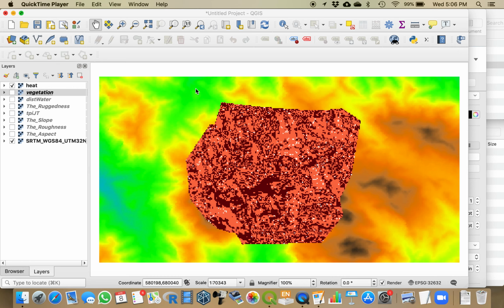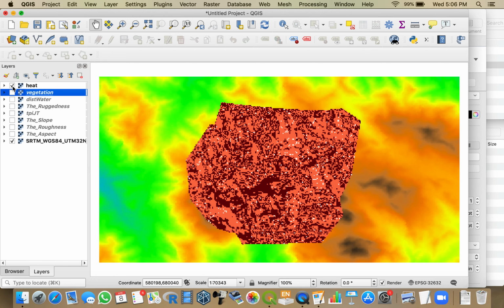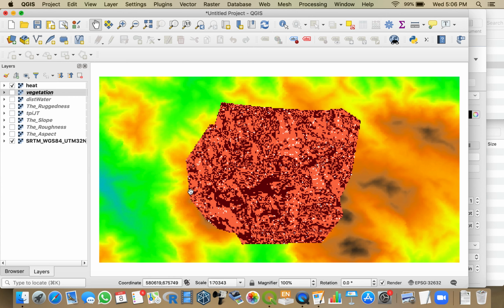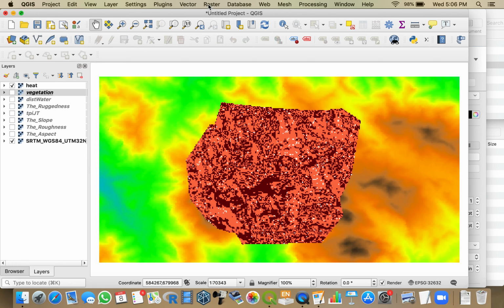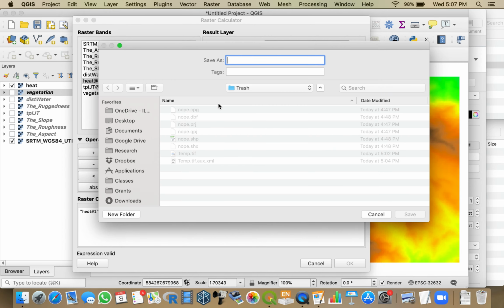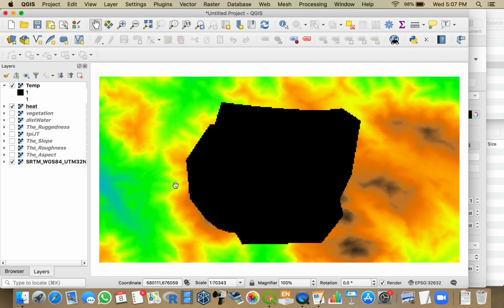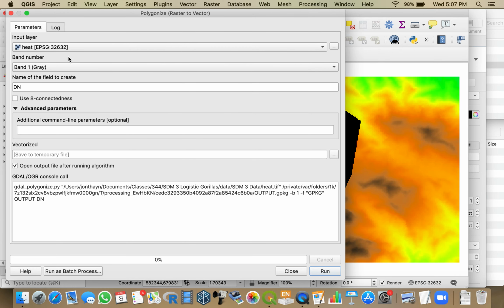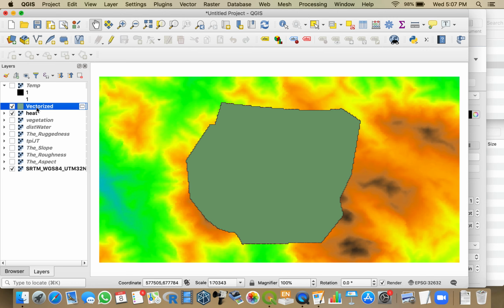SDM3 Create Vector Mask